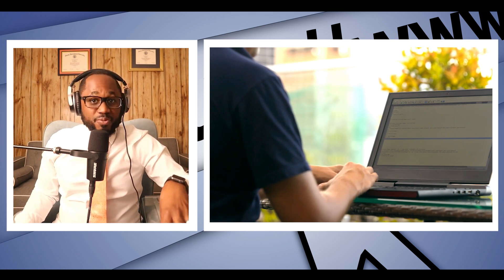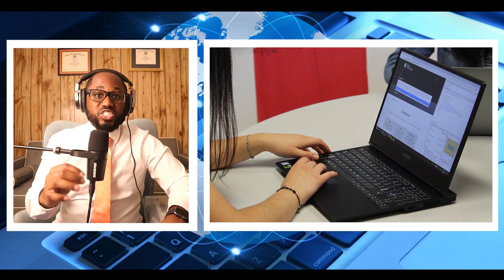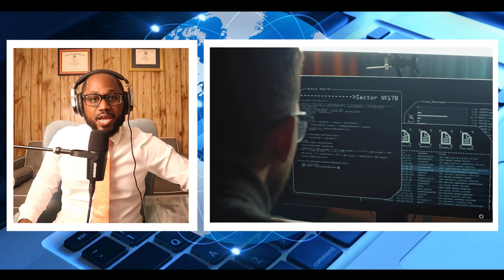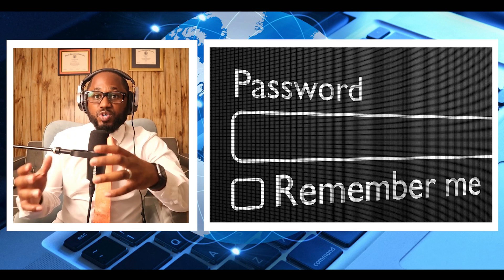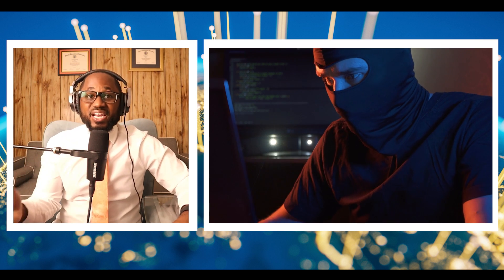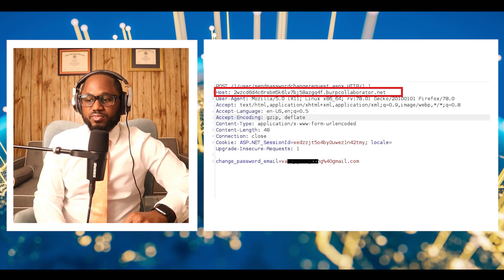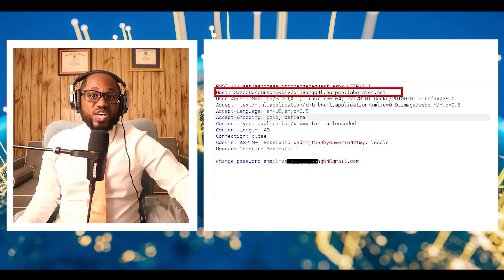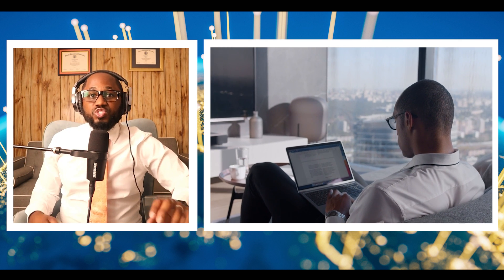Attacking Password Resets With Host Header Injection Easily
Welcome back Hack Pack! In my latest video, I go over attacking password resets with host header injection.